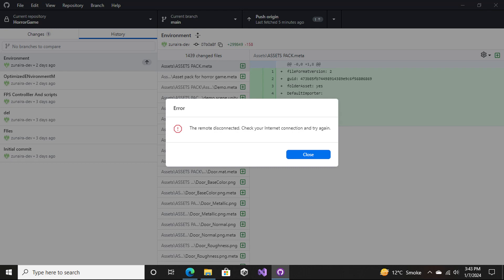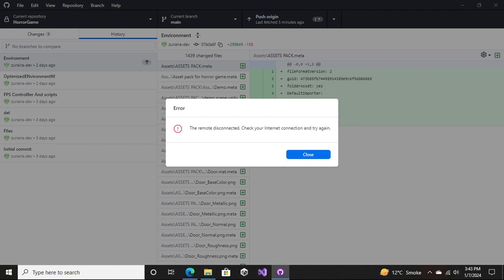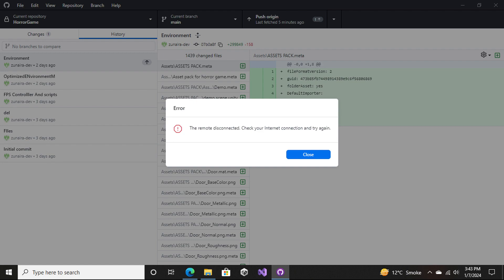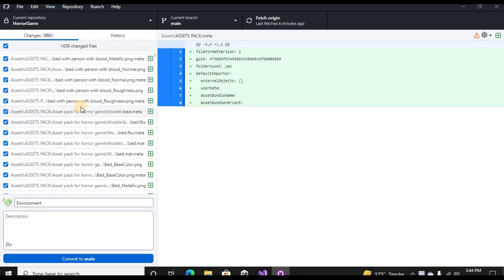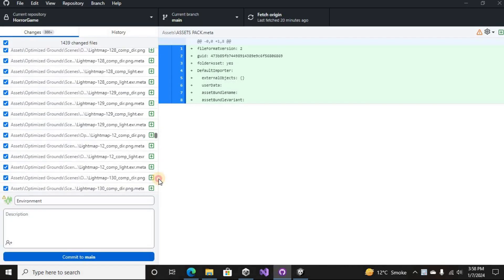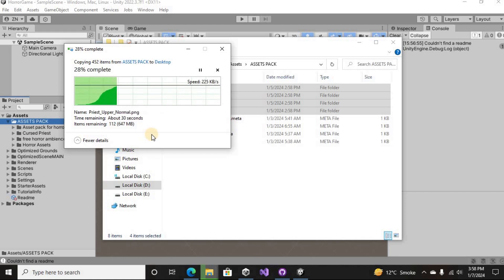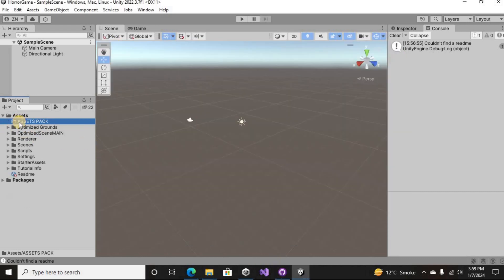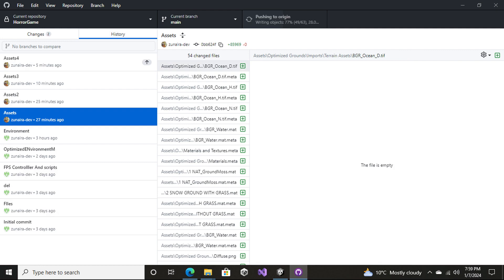The remote disconnected. Check your Internet connection and try again|GIT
The remote disconnected. Check your Internet connection and try again